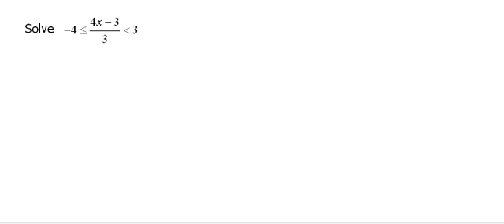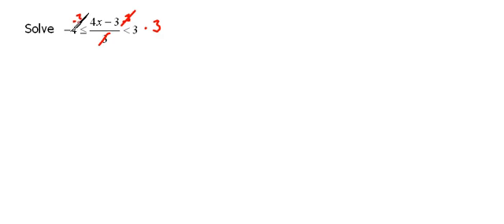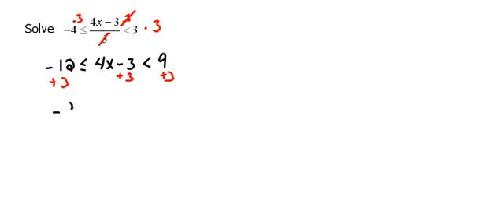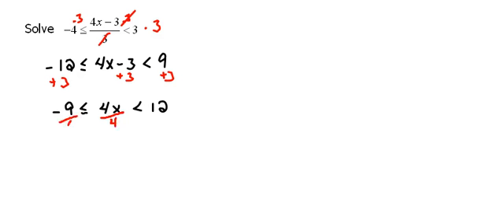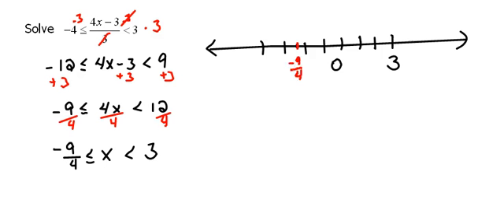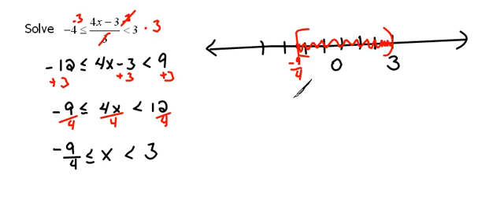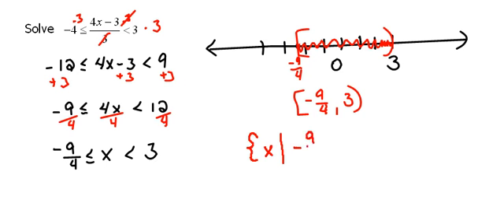Compound Inequalities pt. 5 2.5